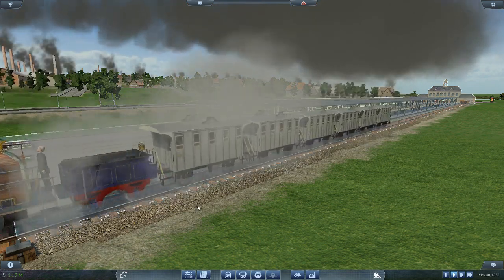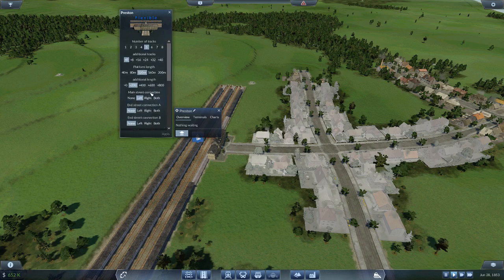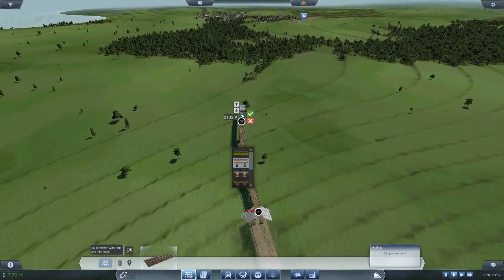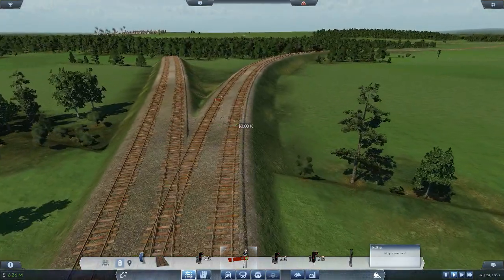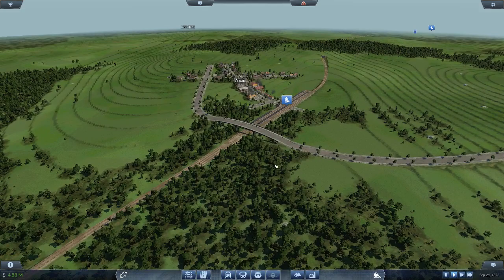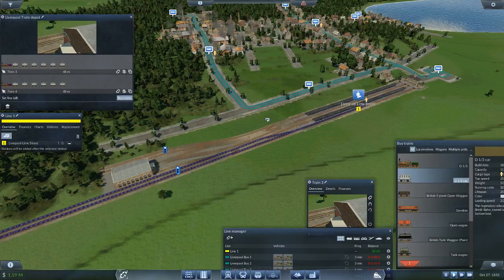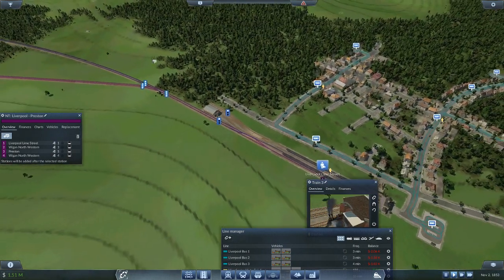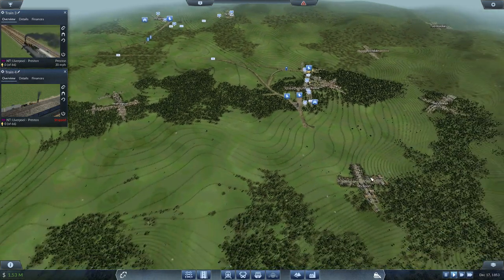Transport Fever | Transpennine Map | Episode 2 | Heading North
Good day to you, and welcome back to the Transpennine Series for Transport Fever!

We begin with a quick recap of what you've missed while you've been away, and then down to business... Well i'm not going to tell you what's going to happen, that would spoil the surprise!